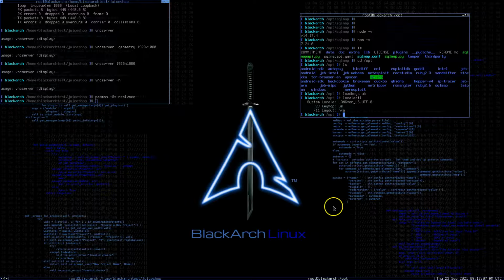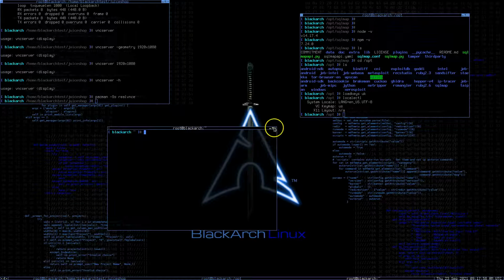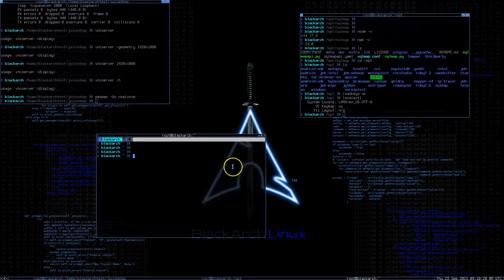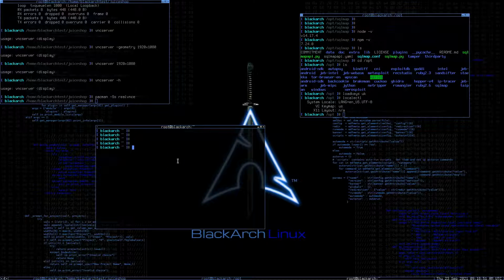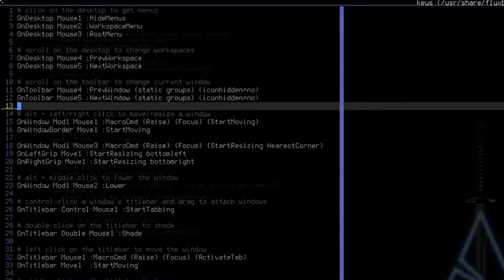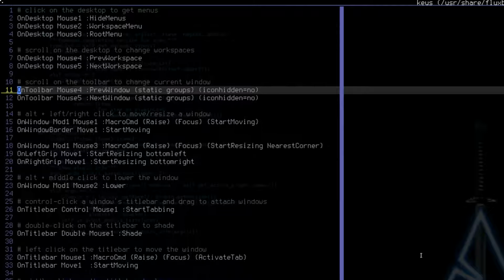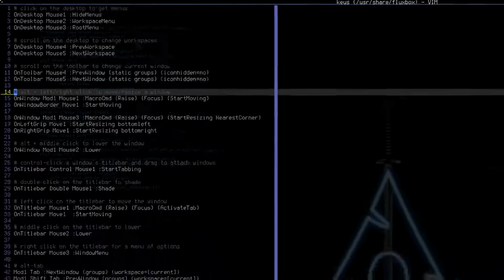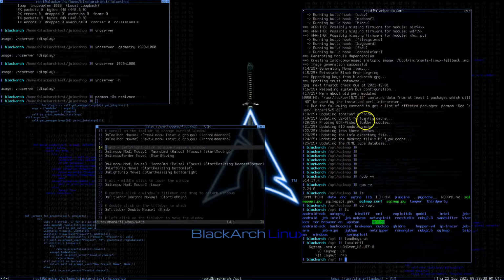BlackArch Linux - How to Resize the Terminal Window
This tutorial shows you how to resize terminal windows in BlachArch linux.

1. Right click on the desktop and open a new terminal.

2. cd /usr/share/fluxbox

3. vim keys (alternatively use nano or other text editor)

4. Take note of the different window management options available.

5. Terminal windows can be resized in BlackArch by holding down the Alt key and using the right mouse button.